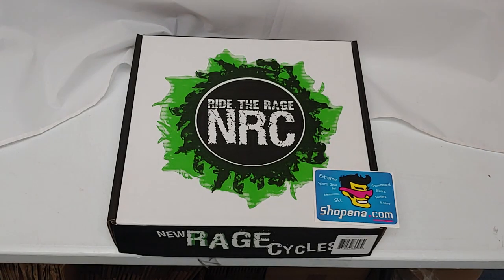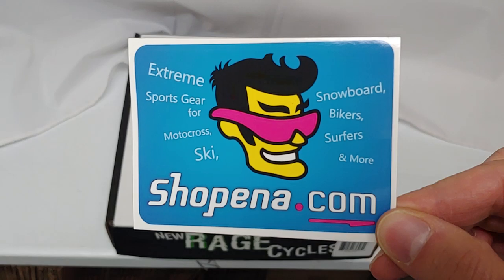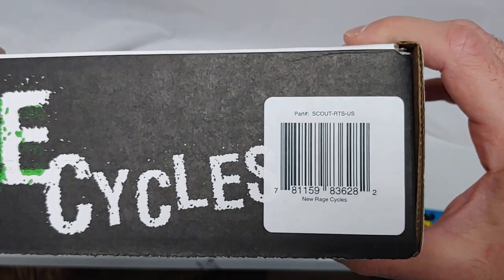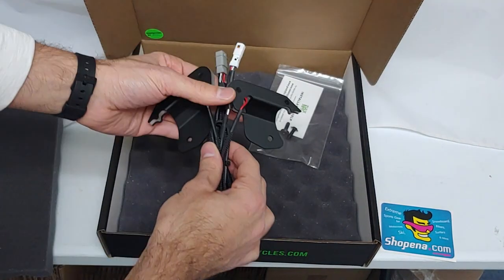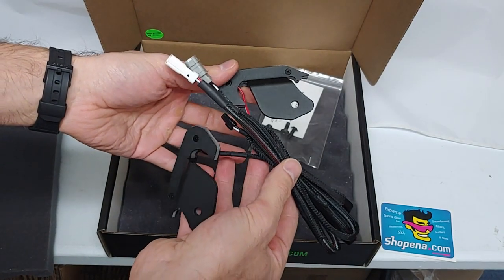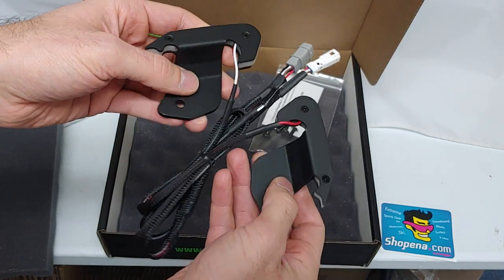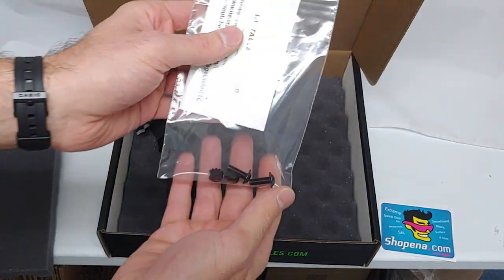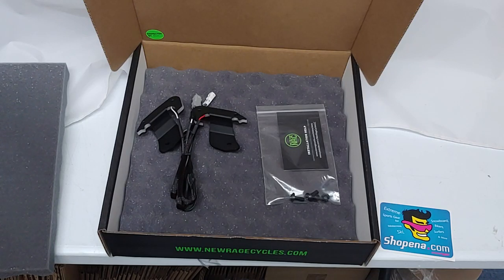New Rage Cycles 2018+ Indian Scout Bobber Rear Turn Signals Unboxing Video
Today's video will be an unboxing of the New Rage Cycles 2018+ Indian Scout Bobber Rear Turn Signals.

Part Number: SCOUT-RTS-US 937-FE